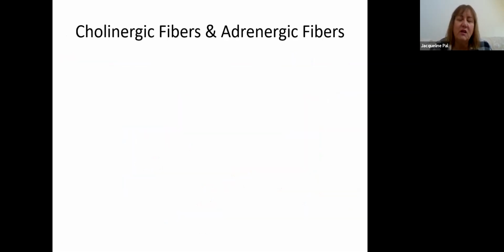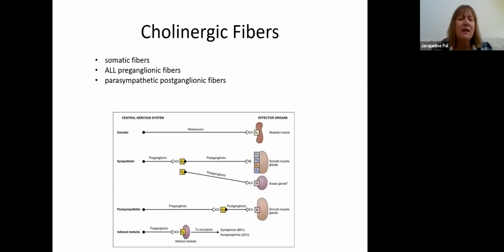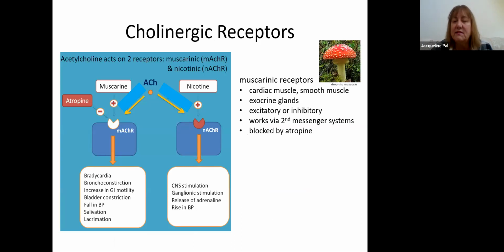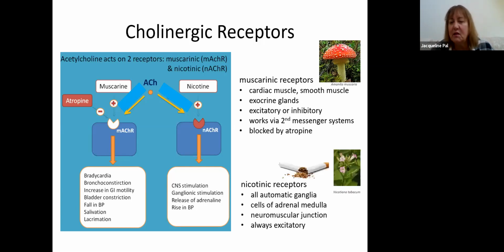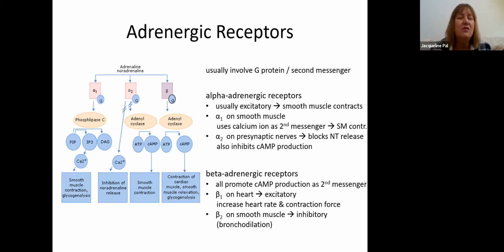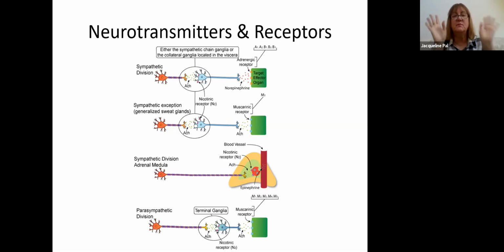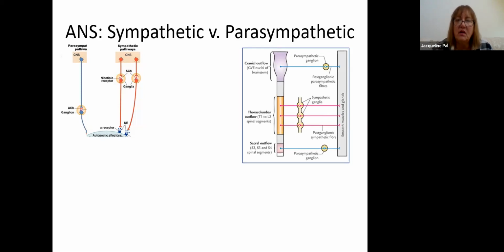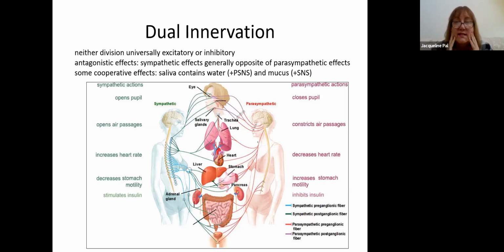ans 3 adrenergic & cholinergic physio 14 min